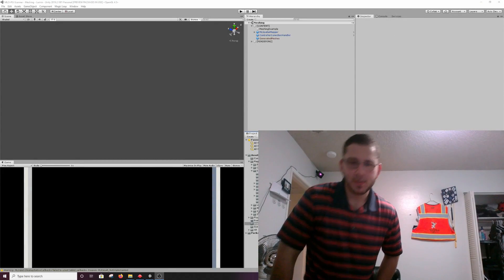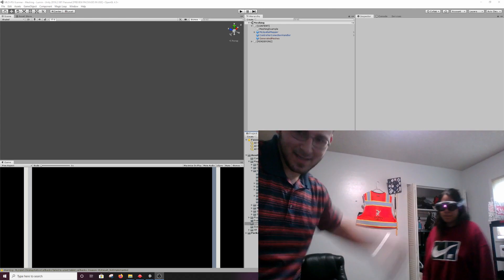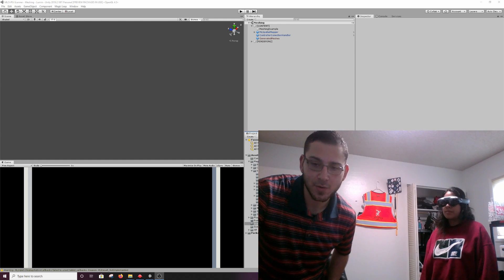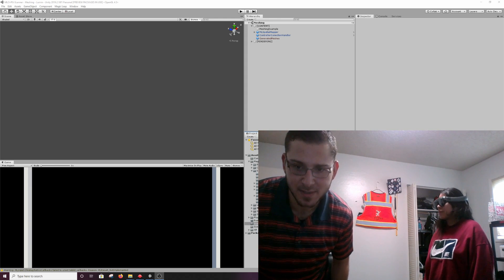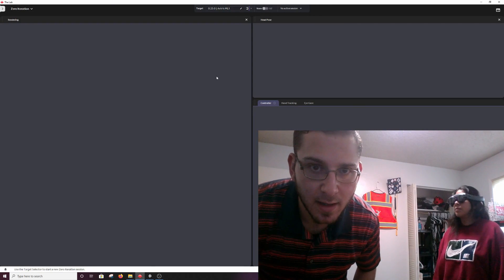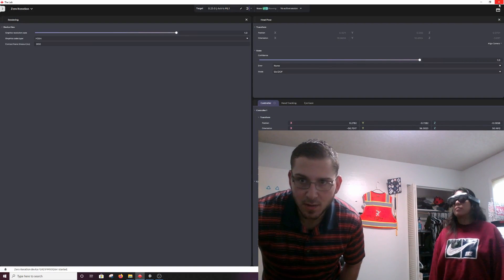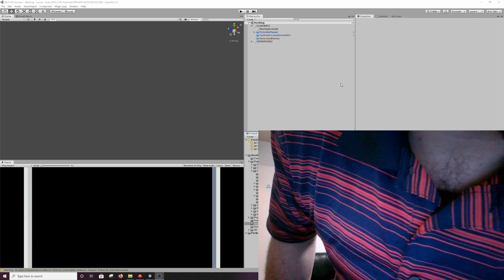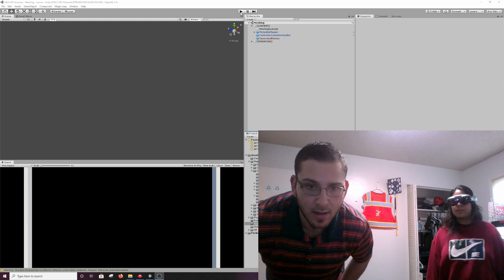Infinite Photogrammetry with Magic Leap, Wave Function Collapse, and Unity3D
What if we could scan our houses in ten minutes and produce an infinite version for virtual environments? This project explores the usage of the Unity Game Engine, Magic Leap Spatial Computing Headset, and Wave Function Collapse Procedural Algorithm. This video was made with two unity projects (one for Magic leap, one for WebGL) and a couple builds to demo the experience. This project was created during the University of California - Santa Cruz CMPM 202 Winter Quarter Class of 2020.

Overall this was a fun way to explore how Photogrammetry could be applied to procedural algorithms. This project could definitely be polished for cleaner scans and WFC tuning as well.